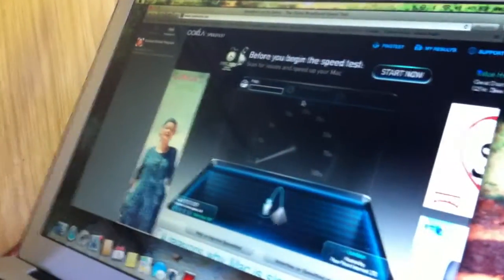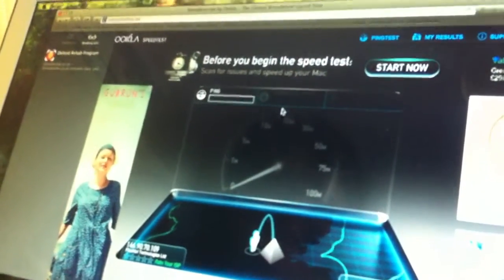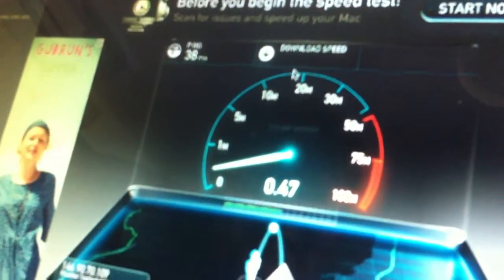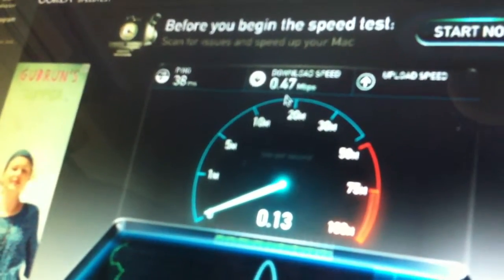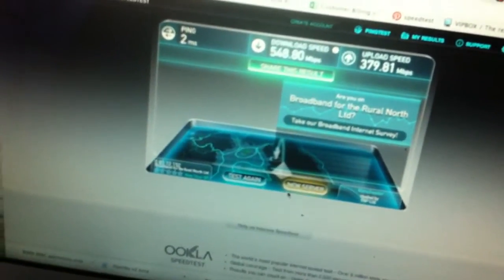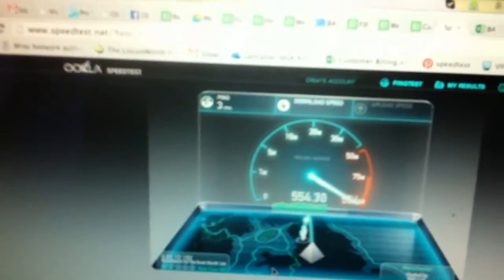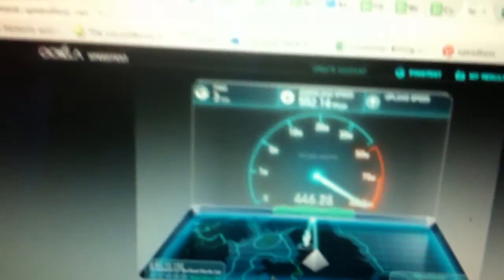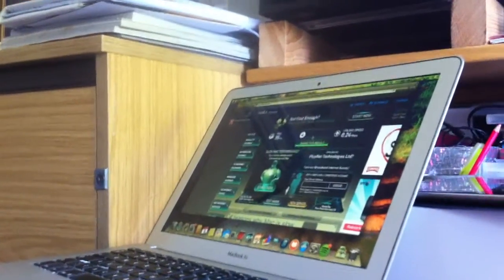BTvB4RN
A Tatham customer gets connected, but we do a BT speedtest before we do a b4rn one! there is a big difference. A big big difference. B4RN is off the scale.